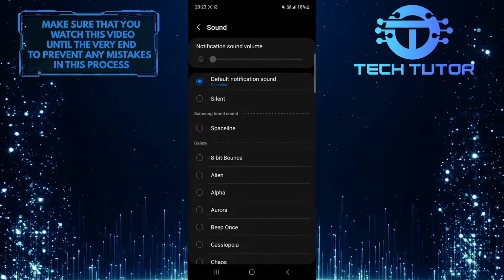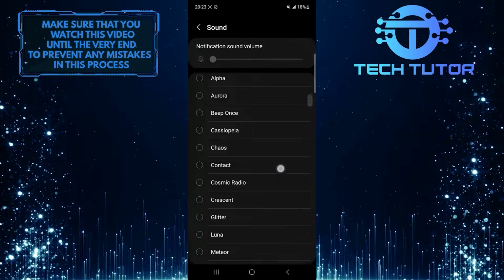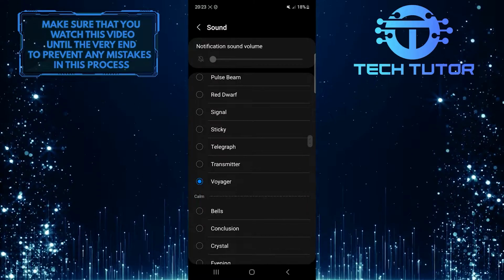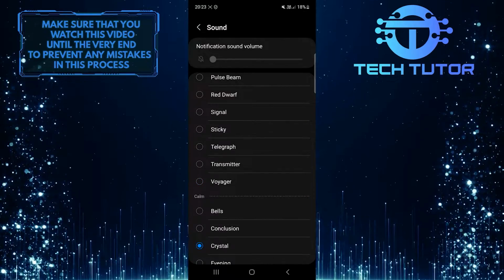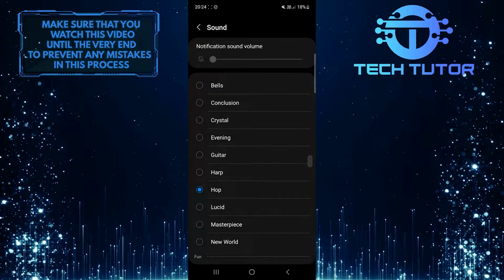How To Change Voicemail Notification Sound Android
In this short tutorial, you will learn how to change the voicemail notification sound on an Android device. The voicemail notification sound is the alert that plays when you receive a new voicemail message. Many people find the default notification sound boring or not noticeable enough. Thankfully, Android offers the option to customize notification sounds according to our preferences.